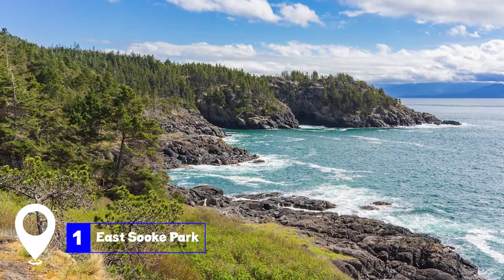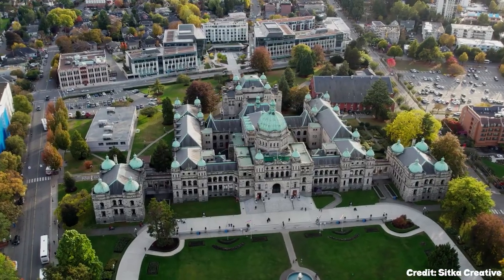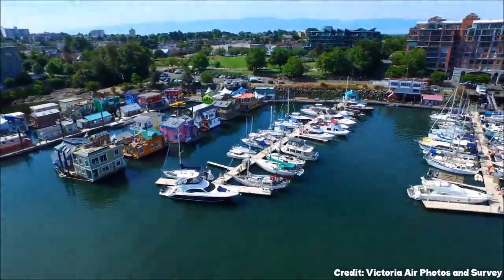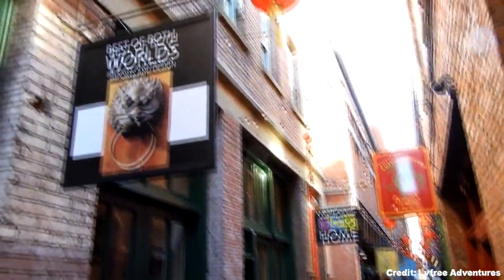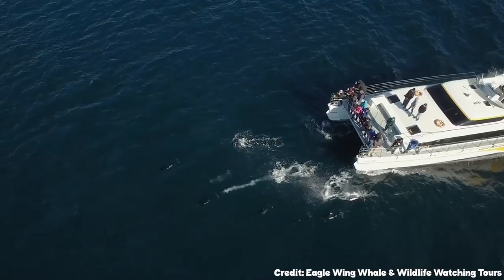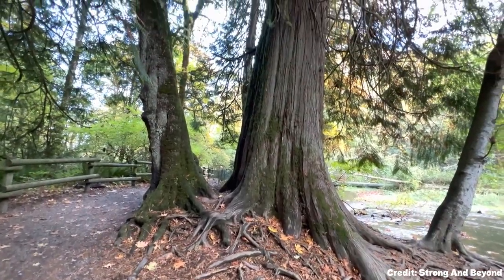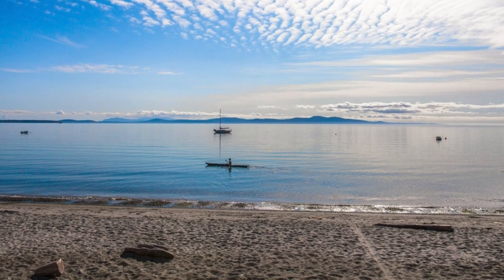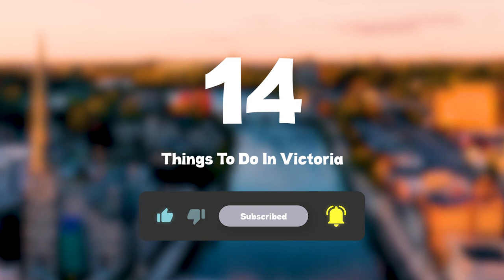14 BEST Things To Do In Victoria 🇨🇦 British Columbia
This video explains Things To Do In Victoria BC and What To Do In Victoria BC.